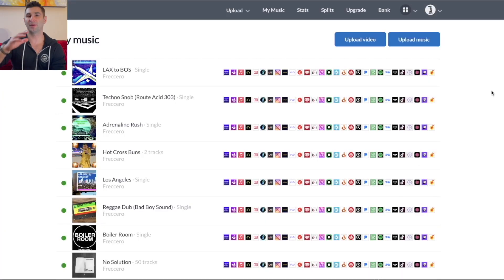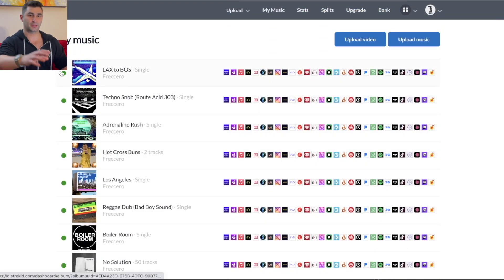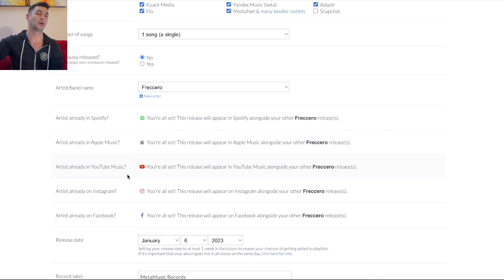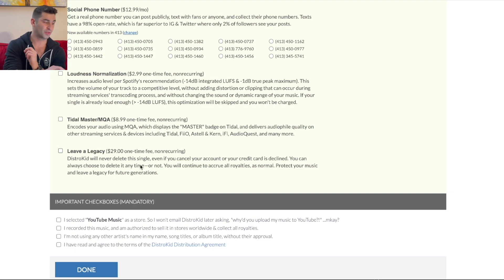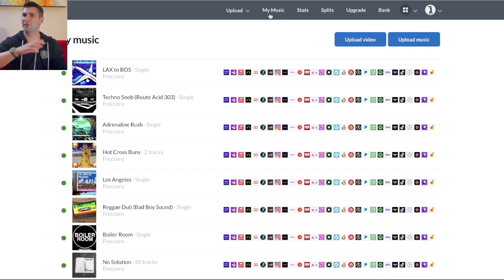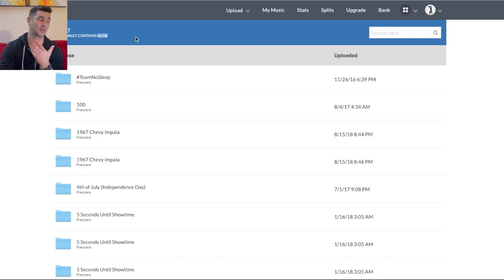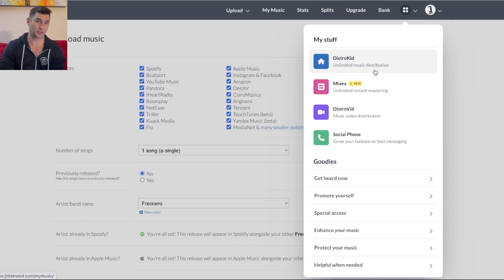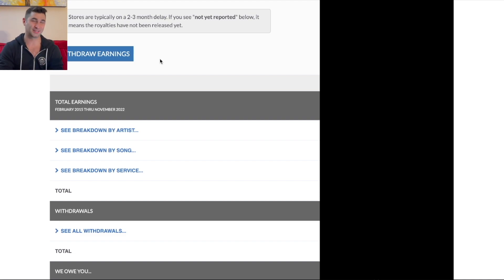DistroKid Review 2023: The 8 YEAR UPDATE for DistroKid 2023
Here's my full DistroKid Review 2023, the 8 year update! Crazy to think I've been using DistroKid 2023 for 8 years, starting way back when in 2015